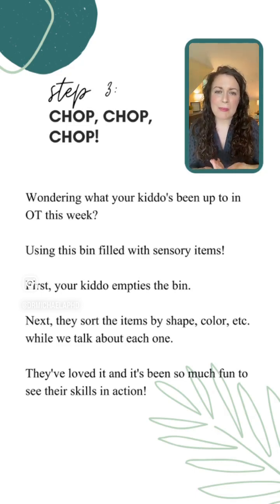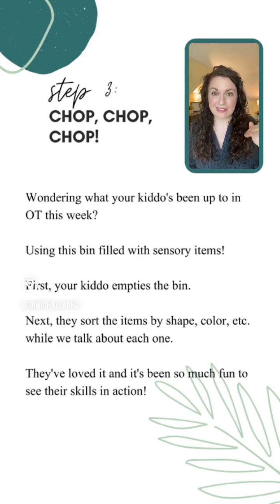How to write conversational copy